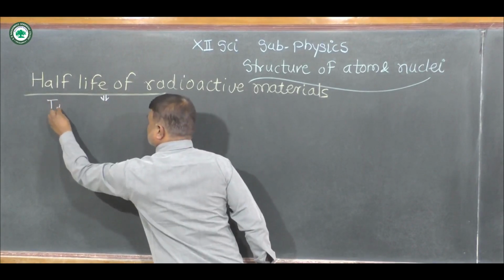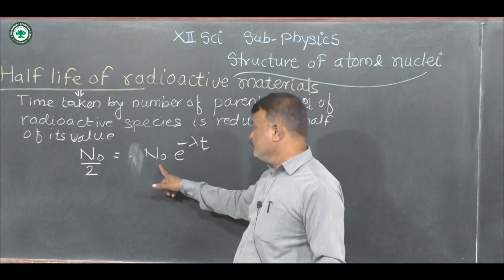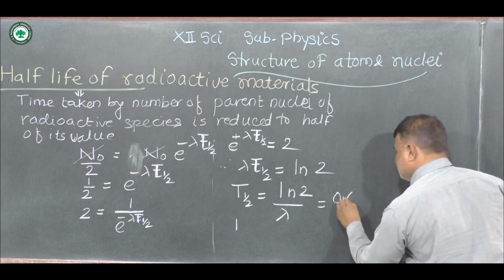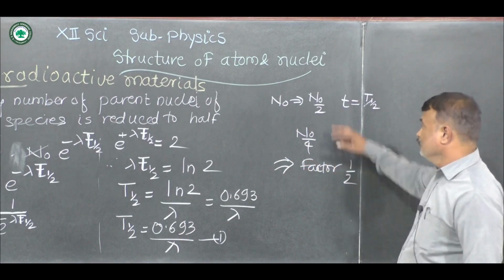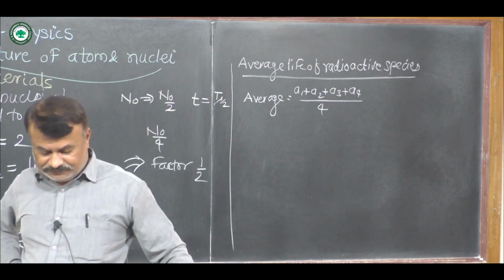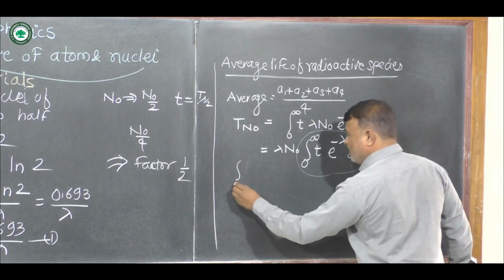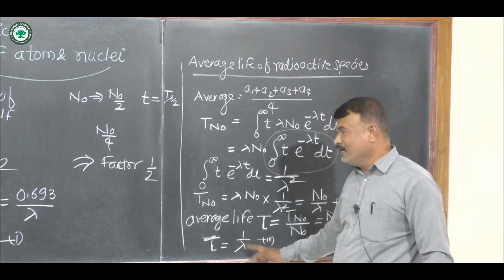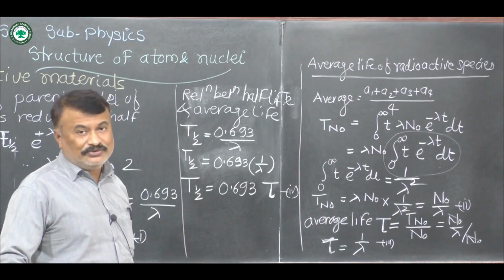XII.Sci (Phy) || Topic: Structure of Atoms & Nuclei || By Prof. Aher D.R.